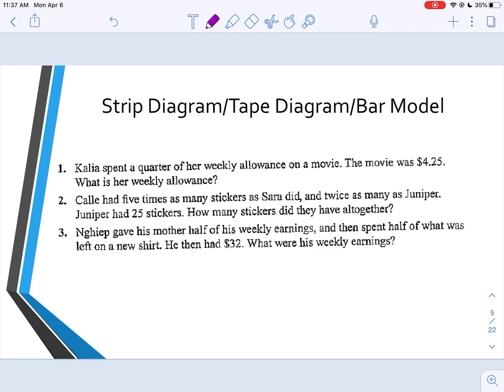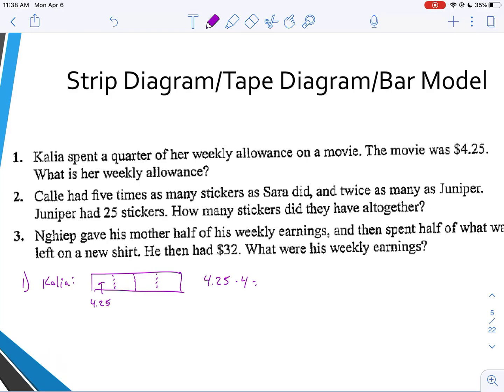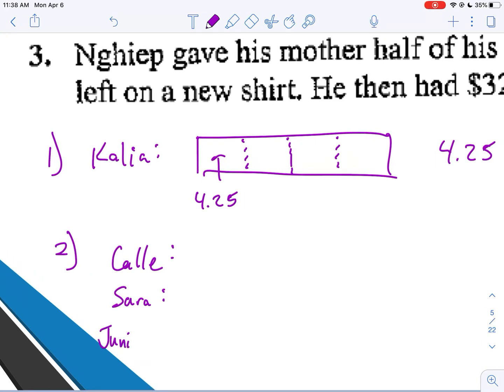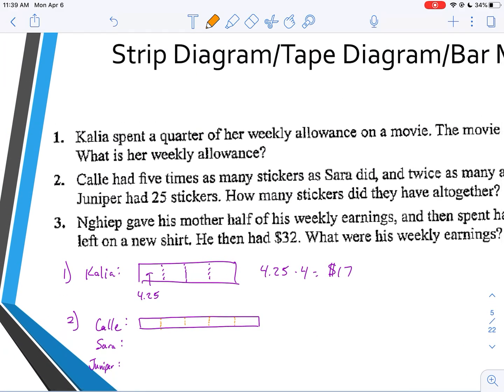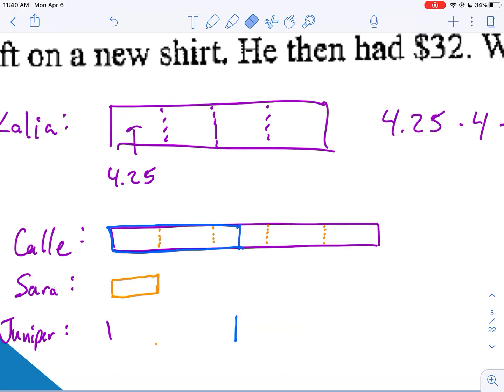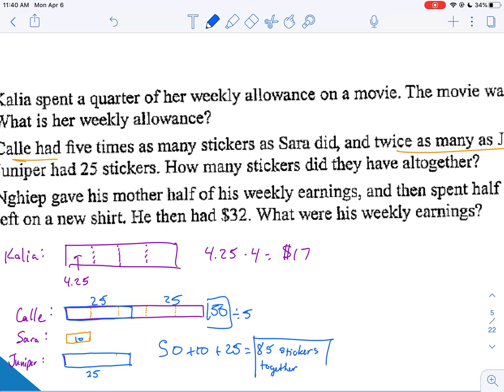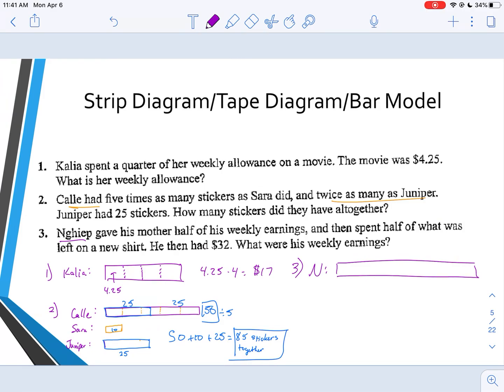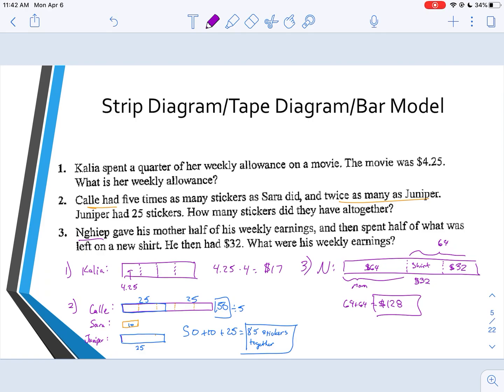Practice with Strip Diagrams WS #1-3